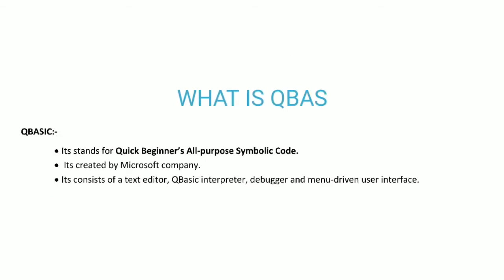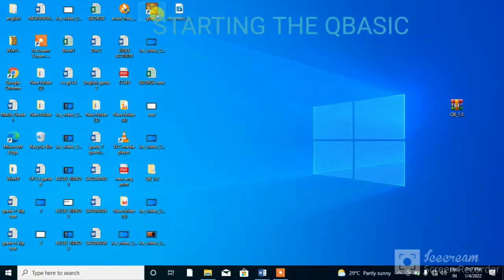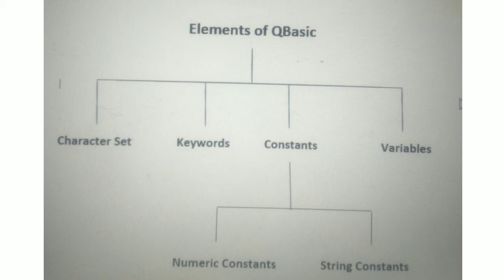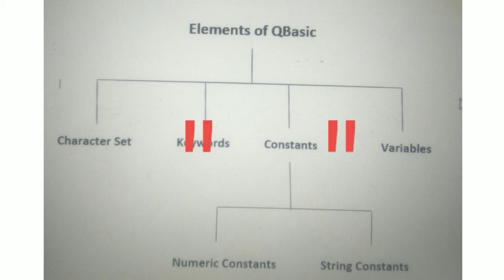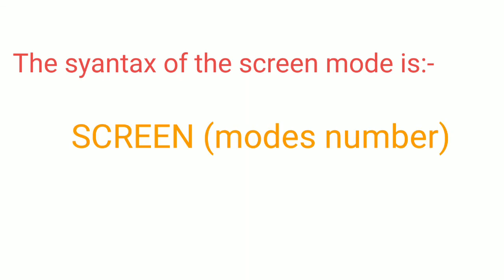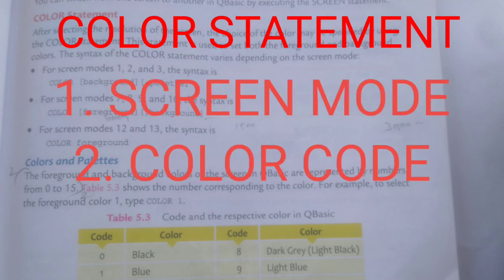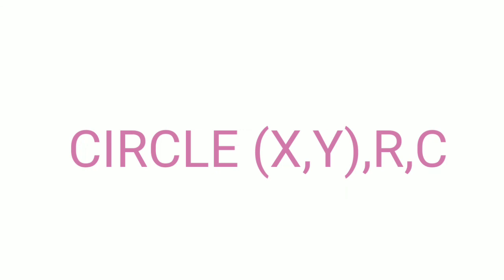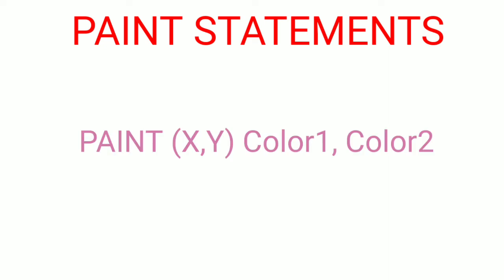INTRODUCTION & GRAPHIC IN QBASIC for grade 7